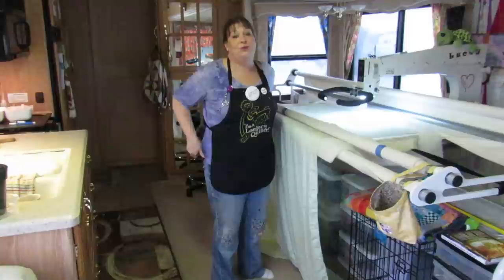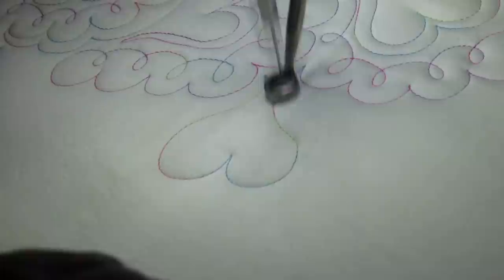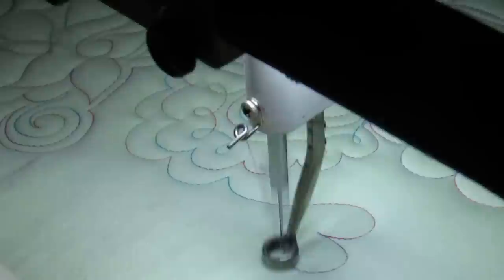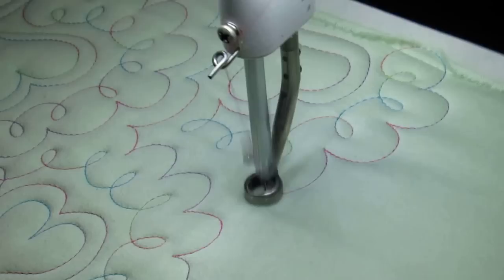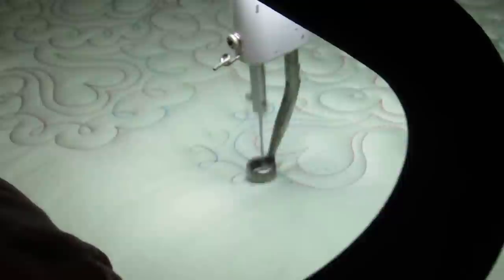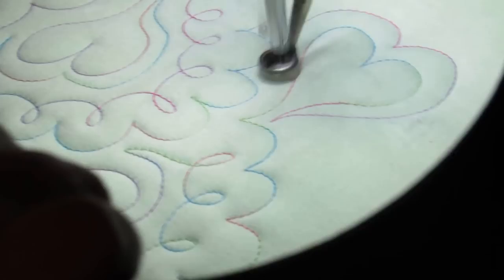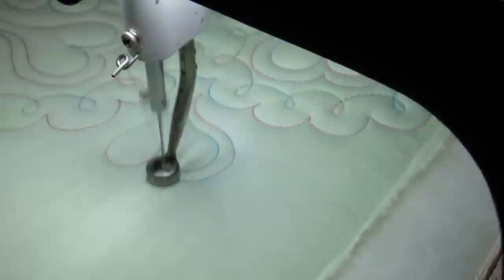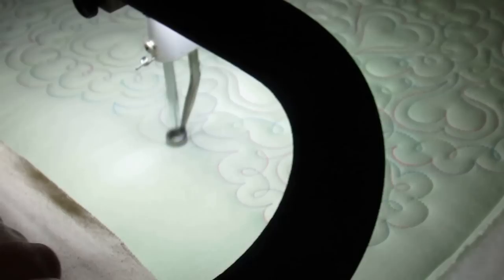Baby Bonnet Hearts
A fun freehand design in time for Valentine's Day! We shot this video on location in Tuscumbia, AL, the birthplace of Hellen Keller.